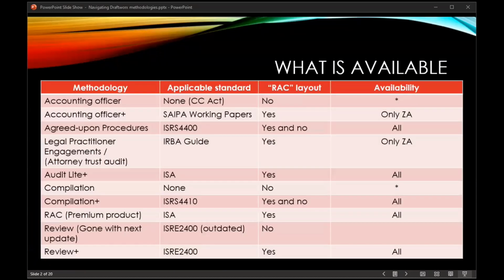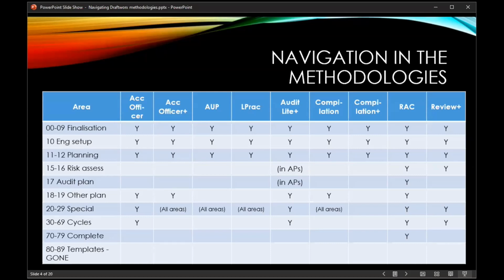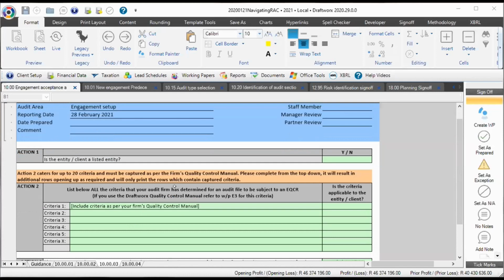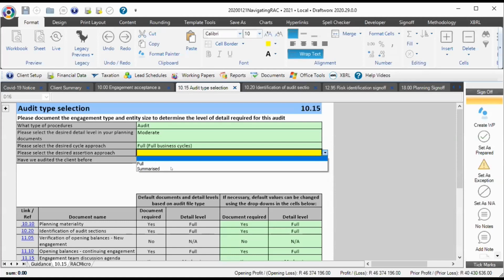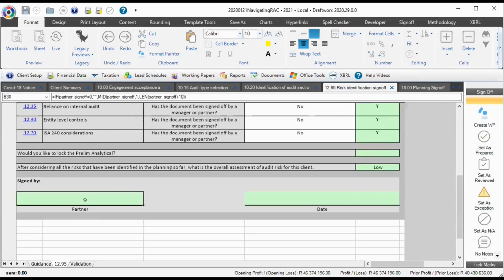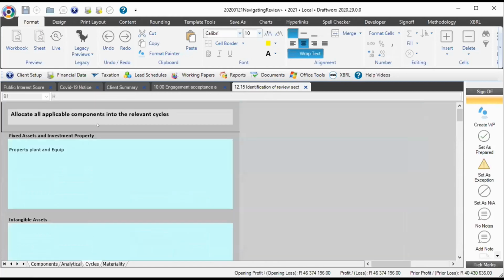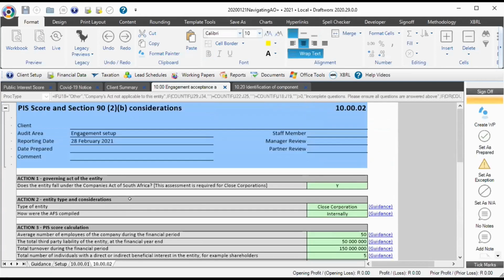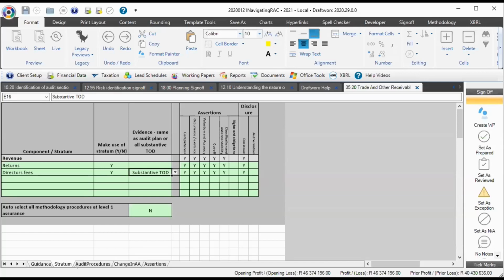Navigating the Draftworx Methodologies Jan 2021